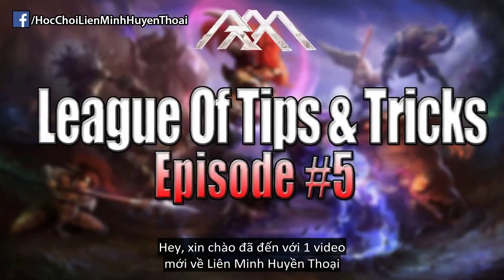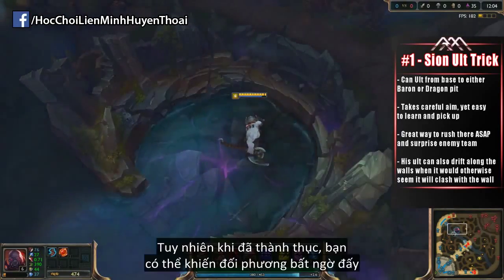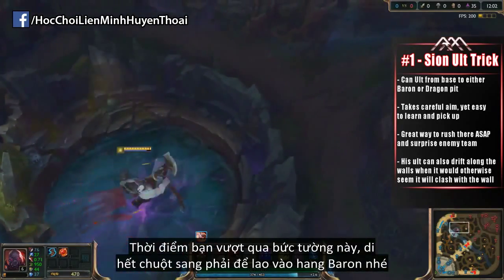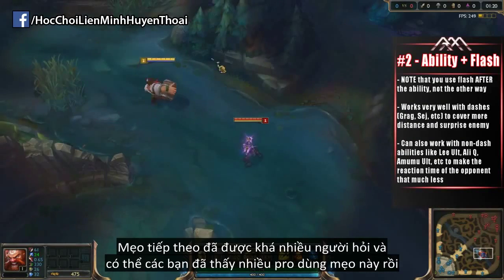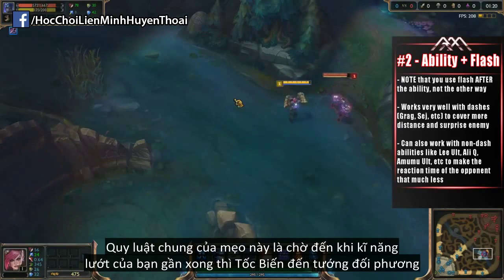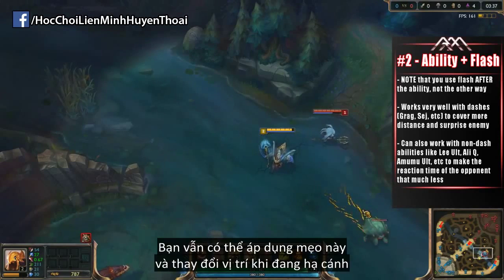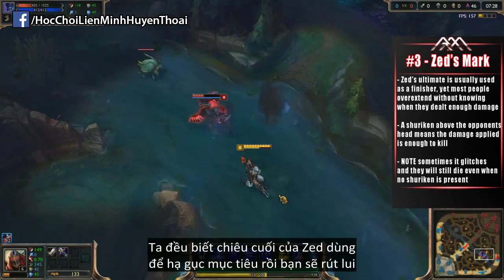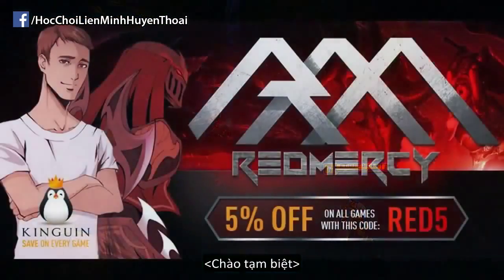Các mánh & mẹo số 5